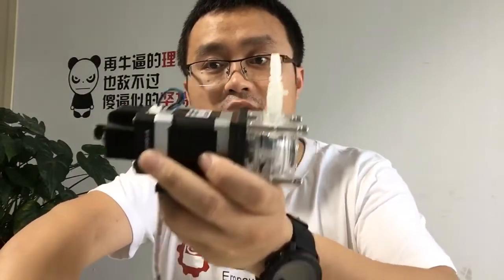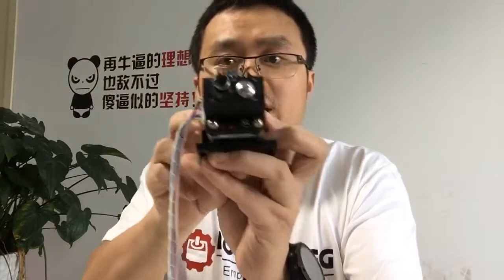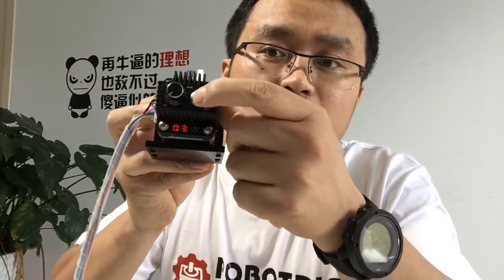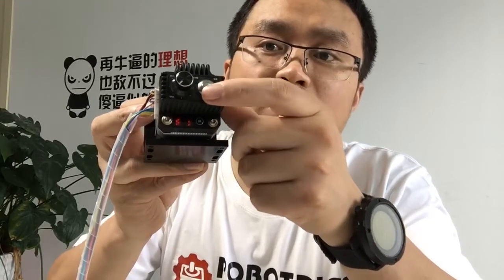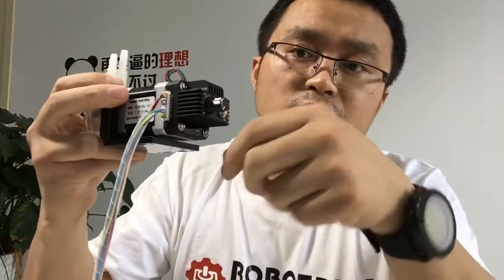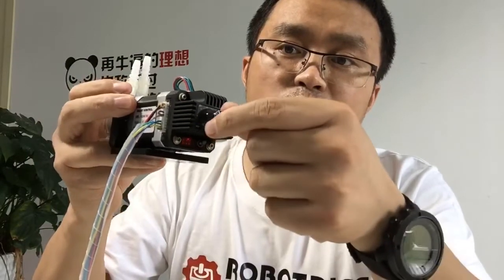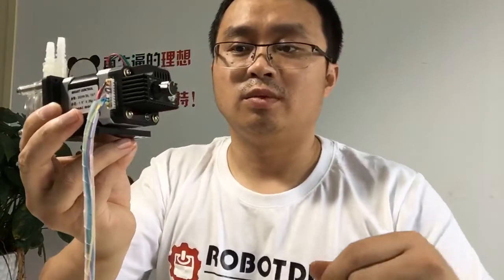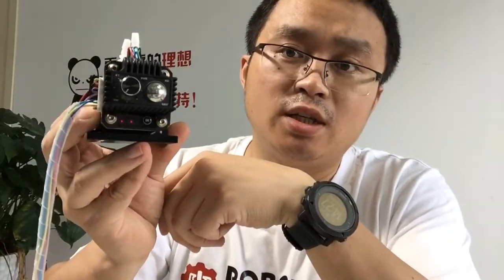Unique stepper controller from RobotDigg Part #2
Two control mode stepper controller Internal Pulse Drive using Potentiometer or External Drive by PWM signal as normal stepper driver (Pulse n Direction)

RobotDigg T-shirt, thank you for your support.